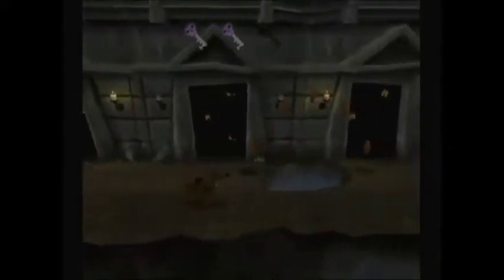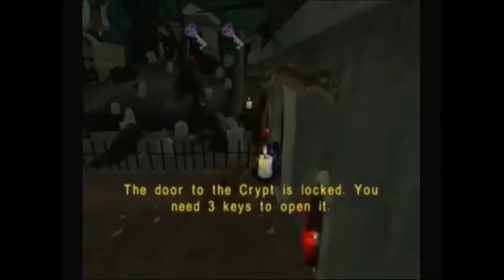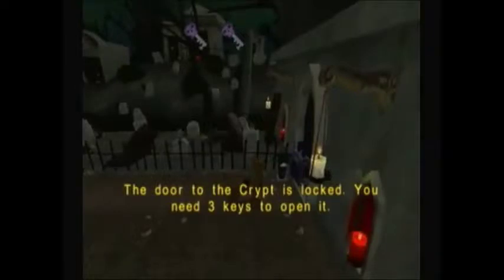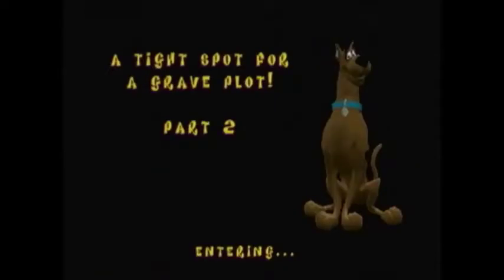Scooby-Doo! Night Of 100 Frights A Tight Spot For A Grave Plot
We make our way toward the graveyard to explore.  Here we must be careful to avoid the ghost enemies while collecting keys and get 4 switches activated to open a door. We also get another monster token to add to our collection.